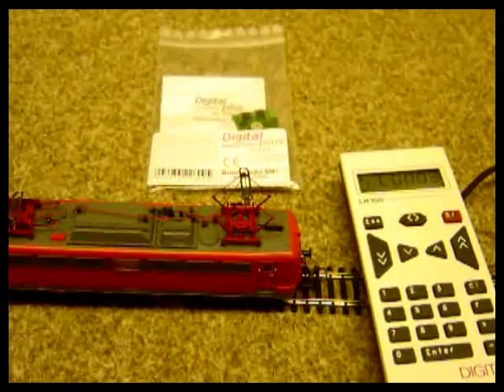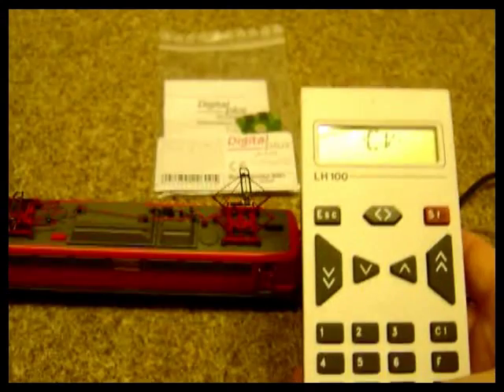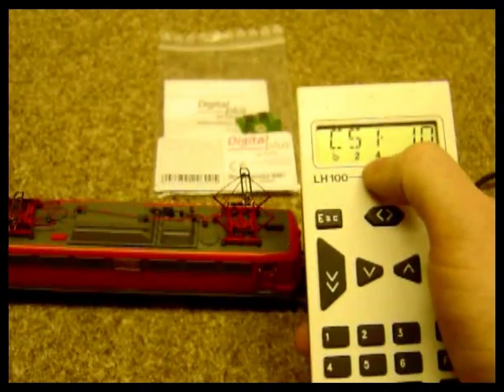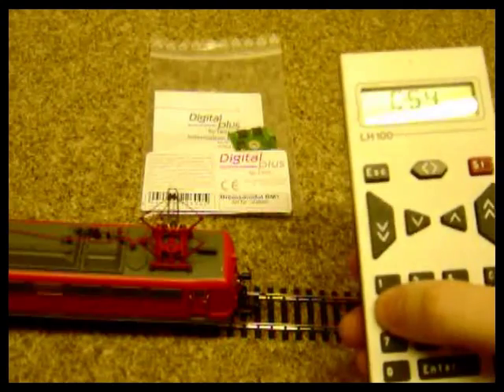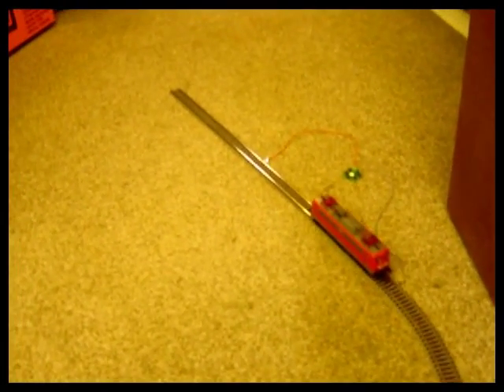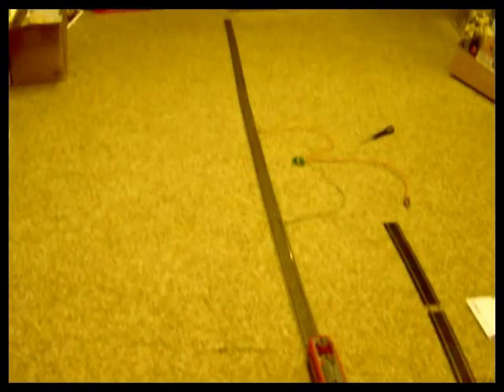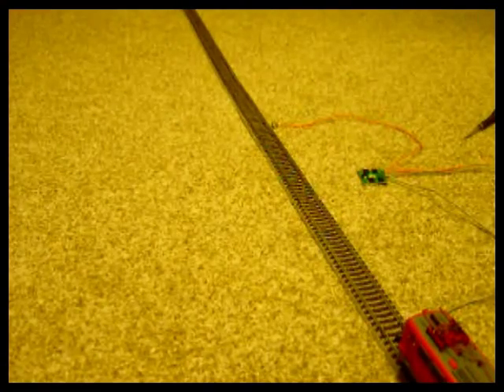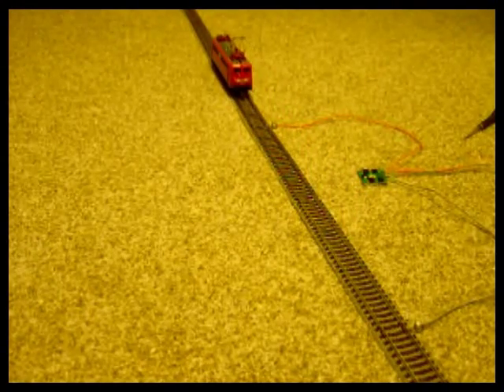Lenz DCC Promo ABC Braking film 2 Push Pull Train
In this film I use a pair of Lenz BM1 modules to cause a loco (fitted with a Lenz Silver decoder) to shuttle backwards and forwards on a single track line.
The module works without a PC programme or any instruction from the Lenz controller - it is purely between the BM1 and decoder.